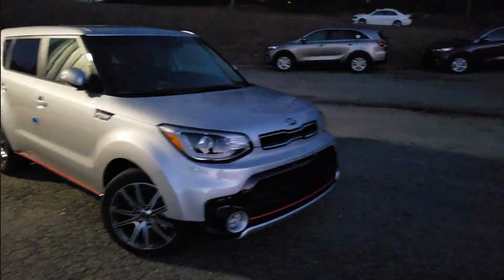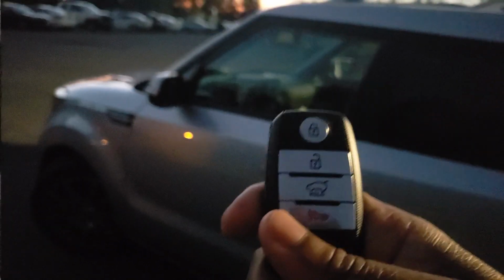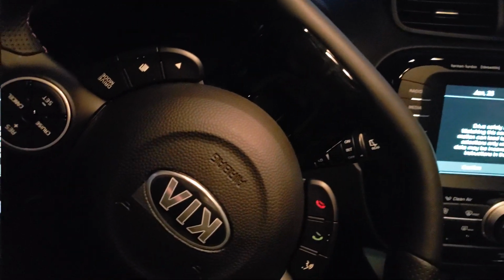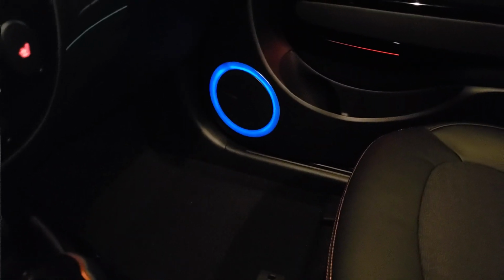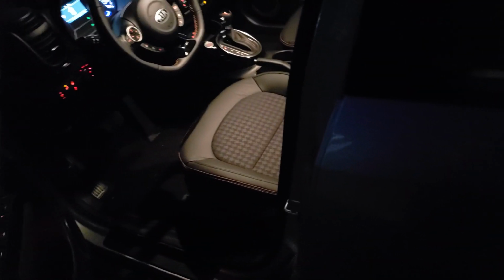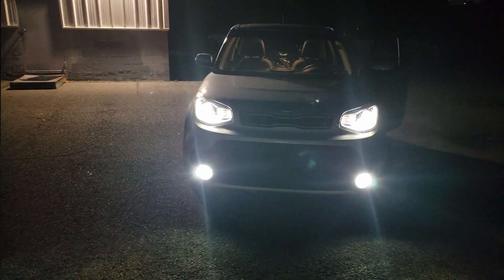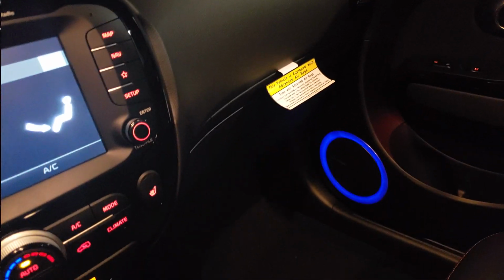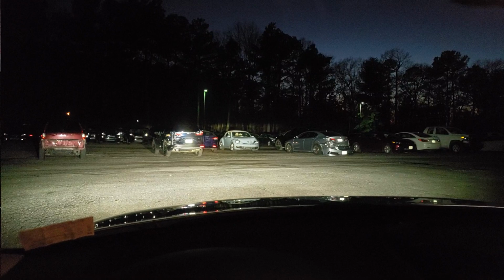2019 Kia Soul ! (Exclaim)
We're going over some highlighted features of the fun & outgoing 2019 Kia Soul !